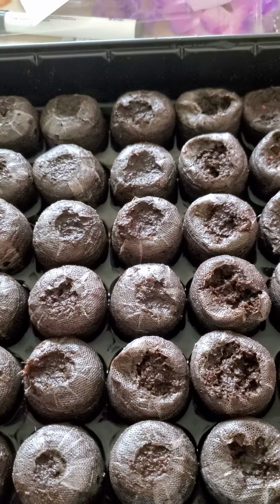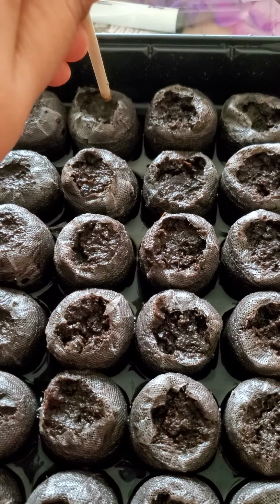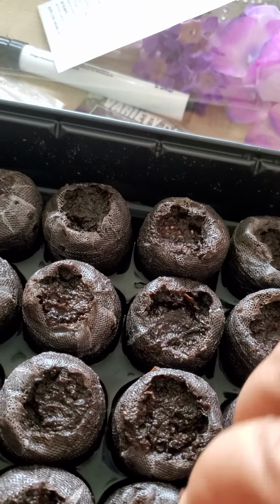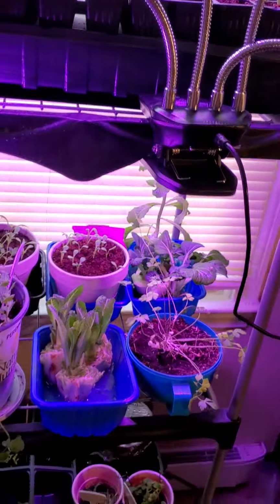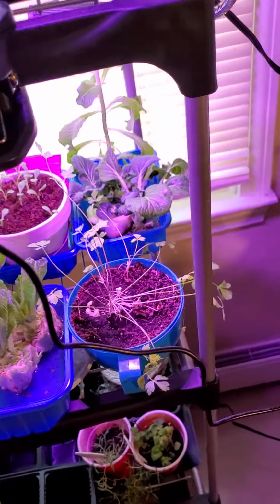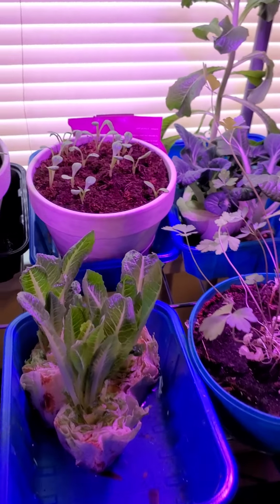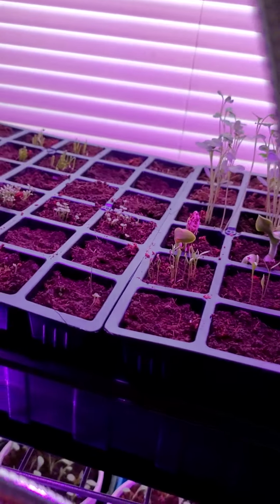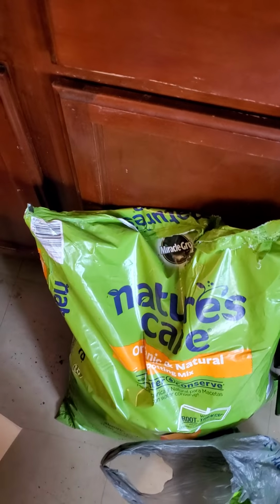Testing Jiffy Kit Pt 2 and seed update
We are testing out the Jiffy Greenhouse Kit and starting some fruit seeds we bought from Amazon. Will also show update on first time seeds planted.